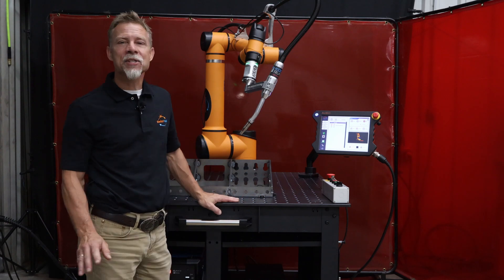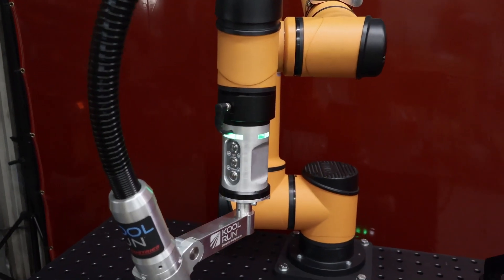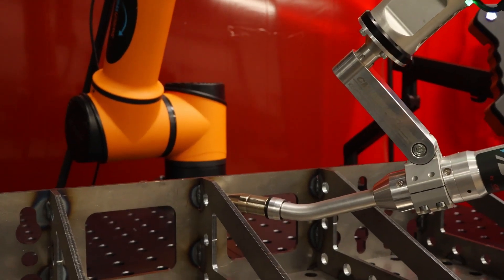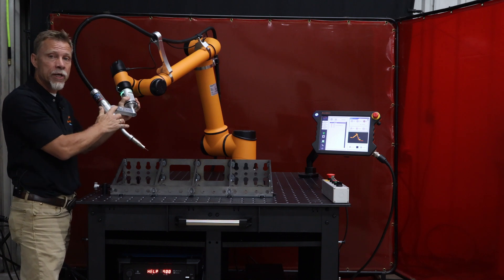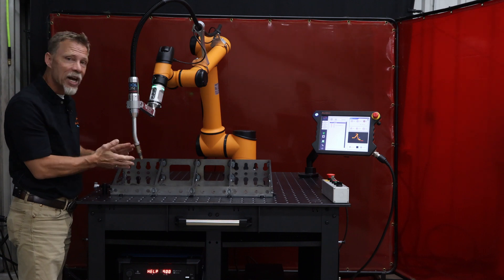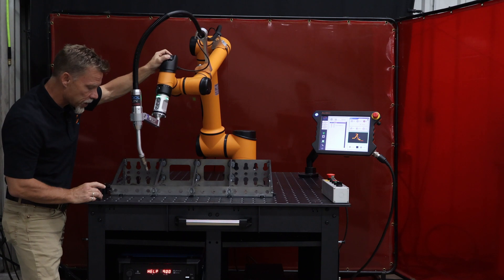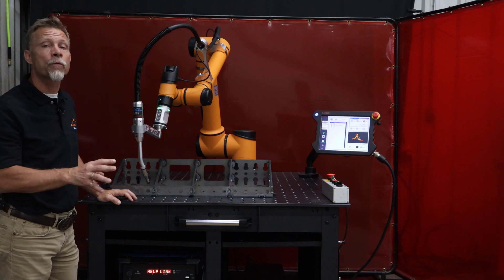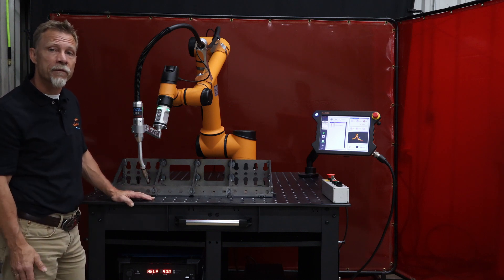5 Reasons Why SwitchWeld is THE BEST Cobot Welder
Take a look at how SwitchWeld can improve your productivity by 5x!

Timestamps:

00:00:00 Introduction
00:00:17 High quality arm
00:00:40 Designed for welders
00:01:06 Six DOF joystick
00:01::31 Weld trajectory
00:01:47 Cost effective